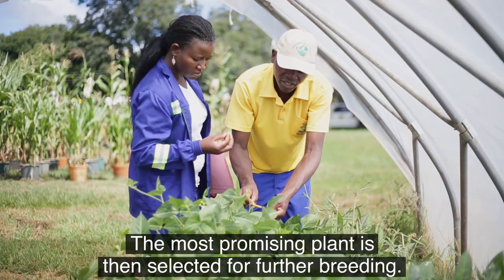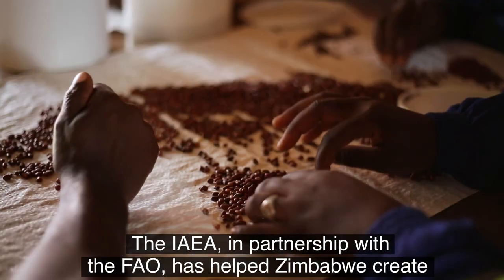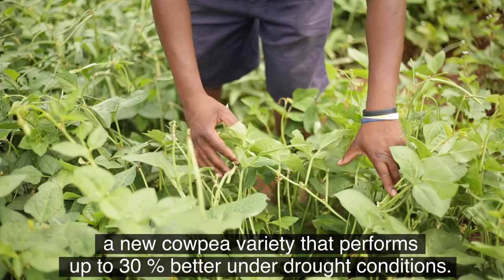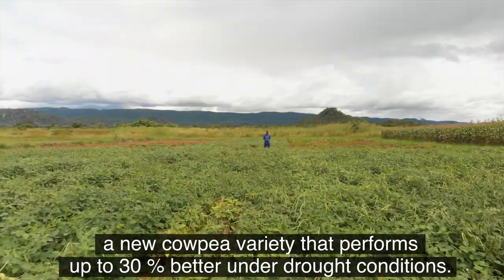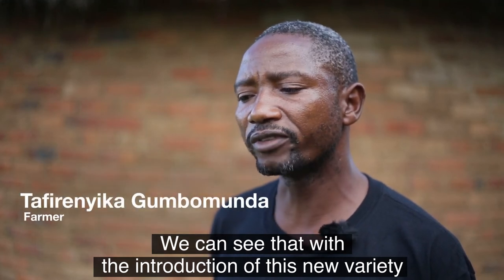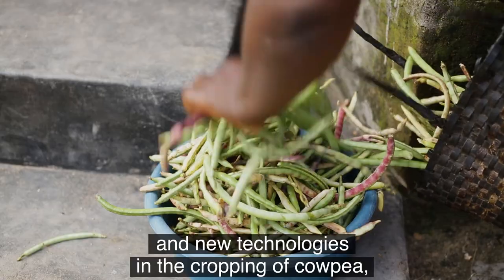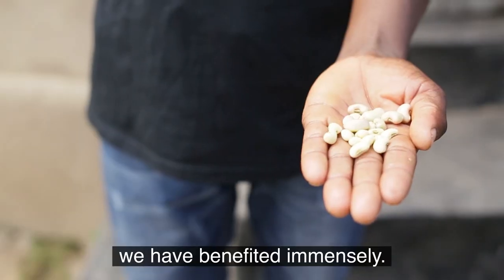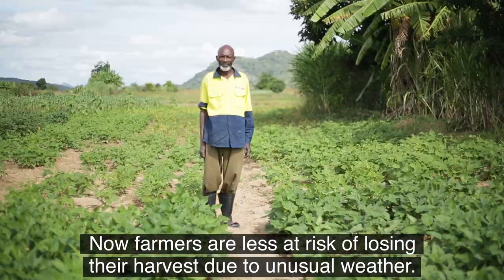How nuclear science helps farmers in Zimbabwe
Cowpea, also known black-eyed pea, is widely cultivated in Zimbabwe. This bean feeds humans and animals, and is an important cash crop. But global warming has hit local cowpea production.
And a nuclear technique is being used to make this key food more resilient.

Video: Svetlomir Slavchev
Story: Luciana Viegas Assumpcao / Svetlomir Slavchev